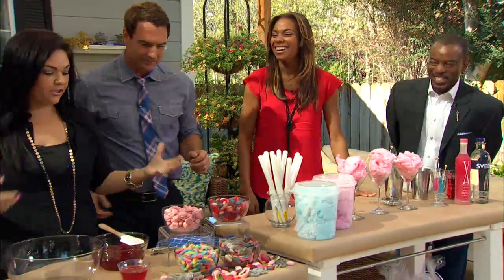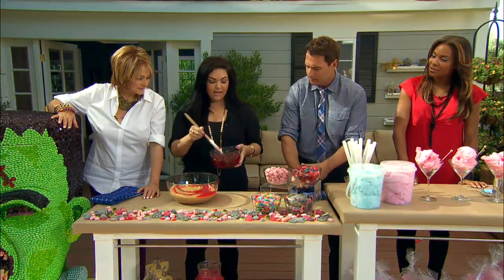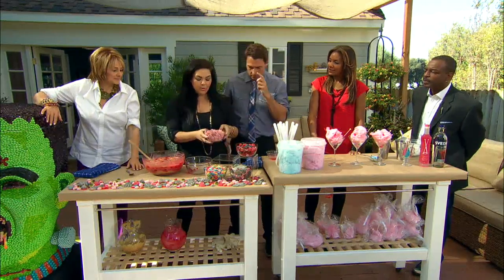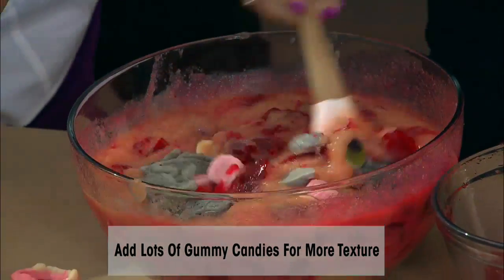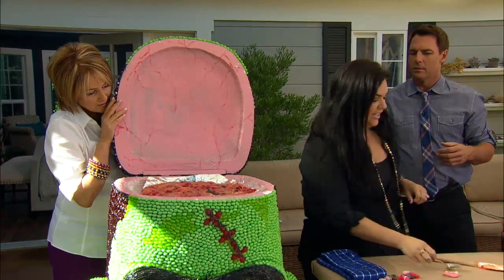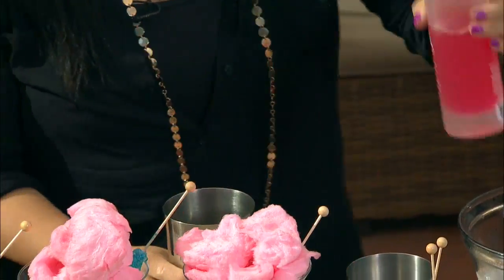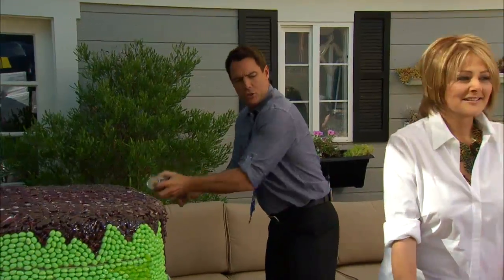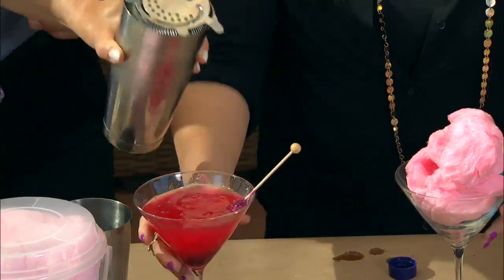Jackie Sorkin's Halloween Candy Show-Stoppers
"Home & Family" is on a sugar rush with Hollywood Candy Queen Jackie Sorkin! With the help of her artistic team, Jackie sculpted a Frankenstein masterpiece using thousands of pieces of candy. Today, she teaches us how to make his brains. If you prefer to drink your sweets, Jackie mixes us a cotton candytini cocktail.